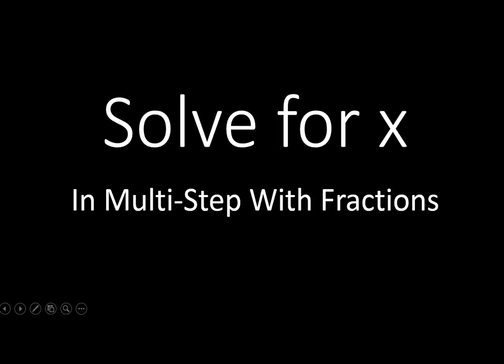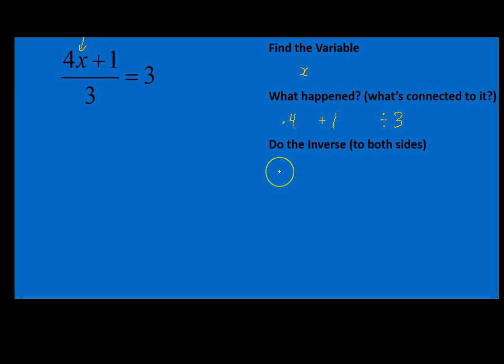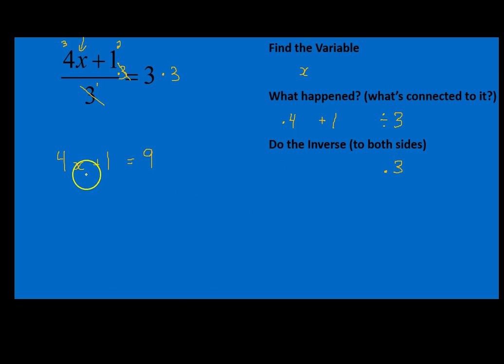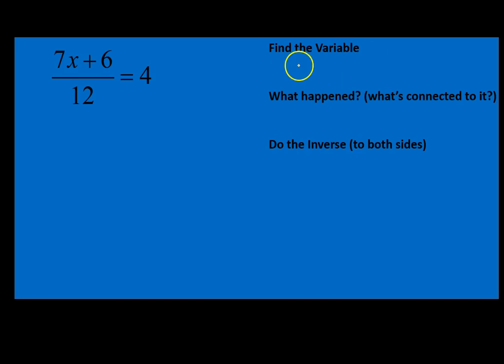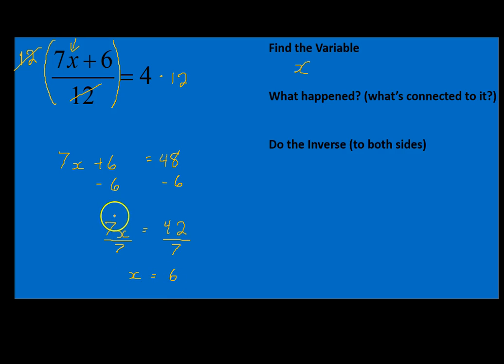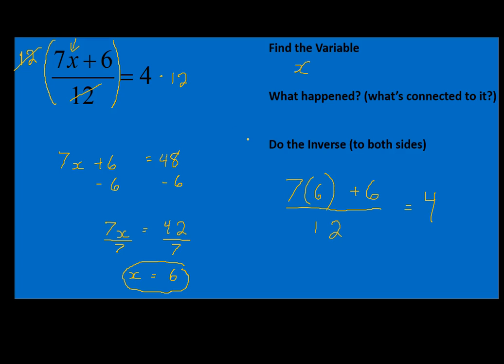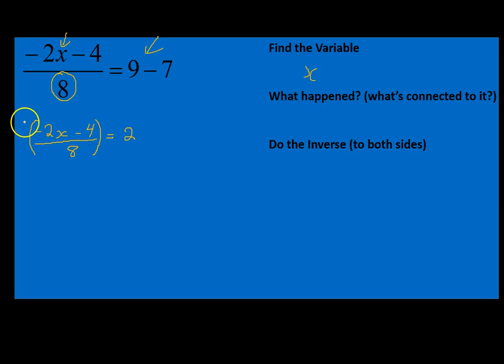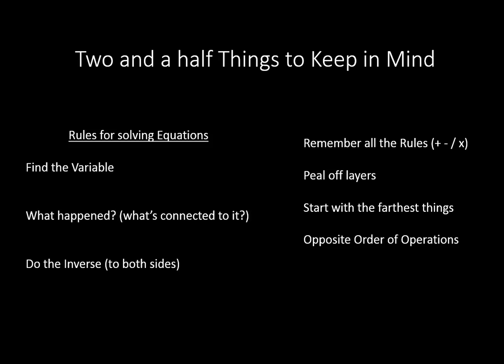Solve for x in Multi-Step Equations (Simplifying Math)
This lesson covers how to solve equations that require more than two steps to solve. While the equations are getting more complicated, the method to solve them is staying pretty much the same. Follow the simple steps and you'll do great!